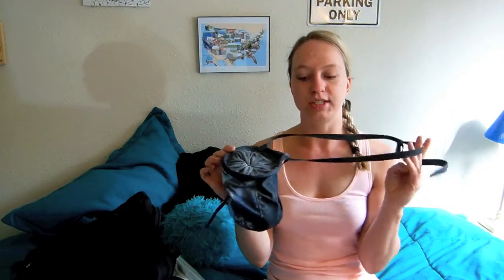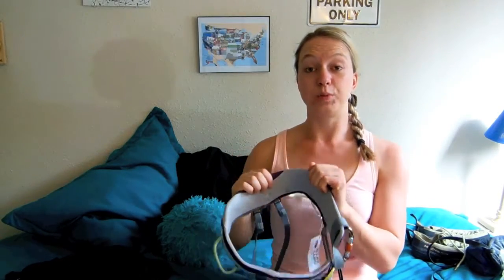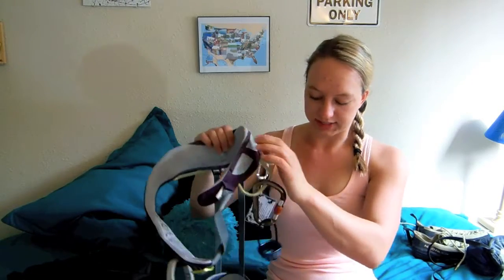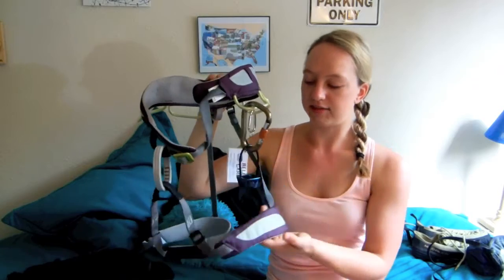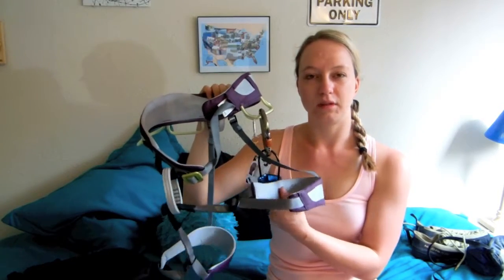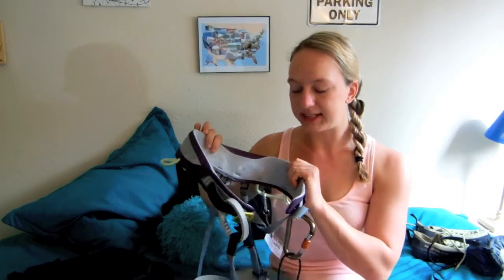What's in my gym bag (Climbing edition)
I thought I would do an updated "what's in my gym bag" and only cover gear I use for climbing.